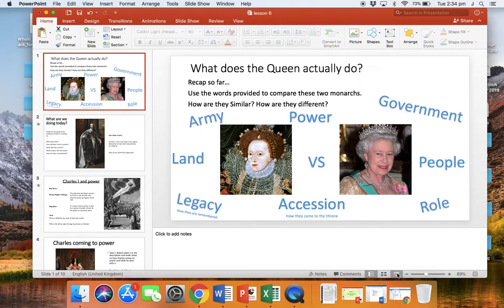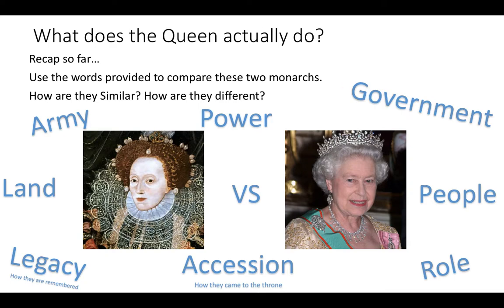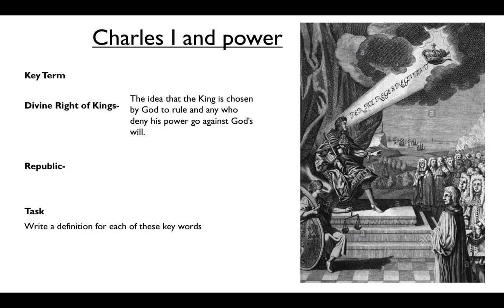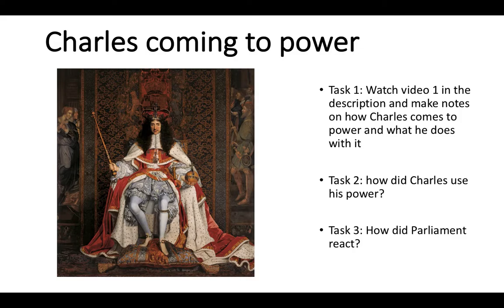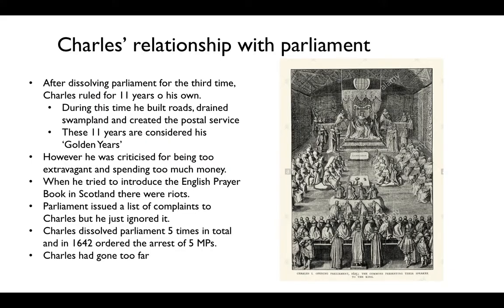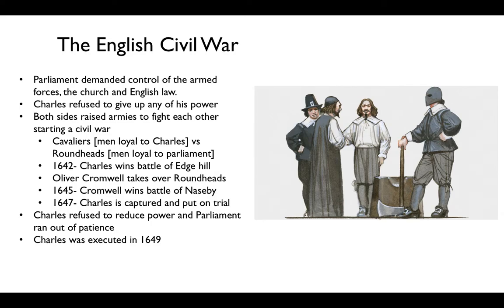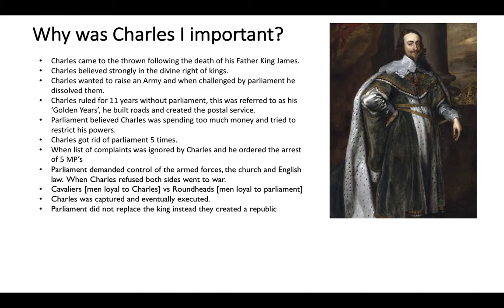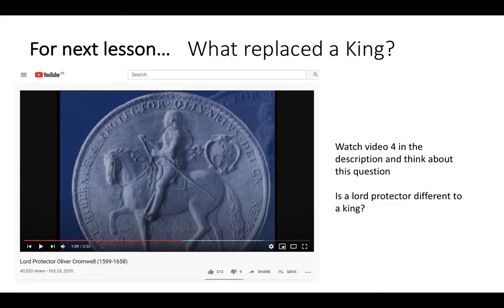Y7 lesson 6- what does the Queen actually do?